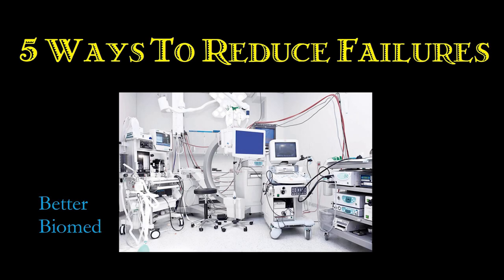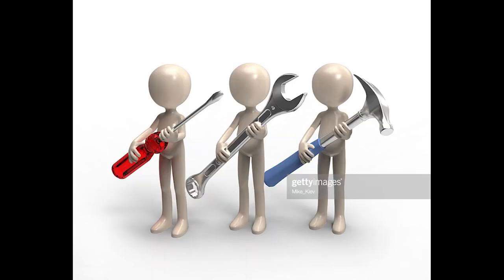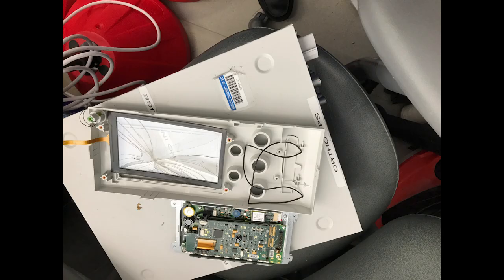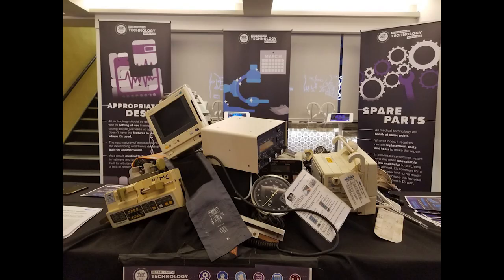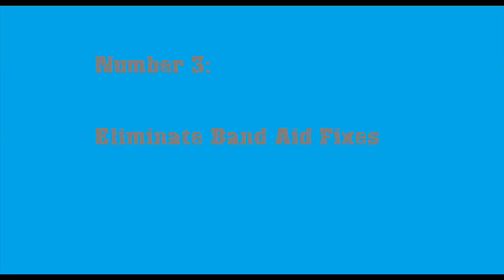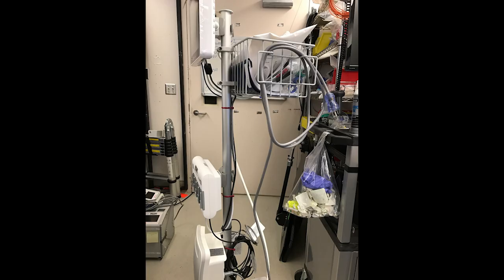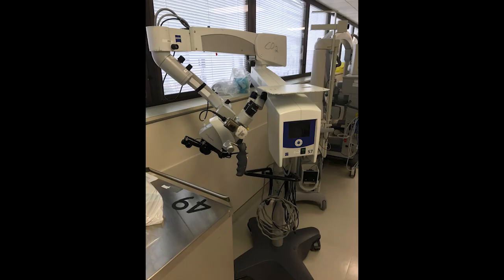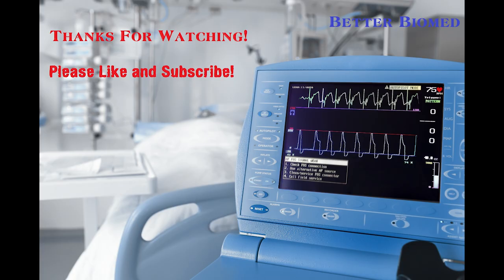5 Ways To Reduce Equipment Failures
This is a culmination of ways to improve a maintenance program that I've been teaching for years. Are you proactive or reactive?